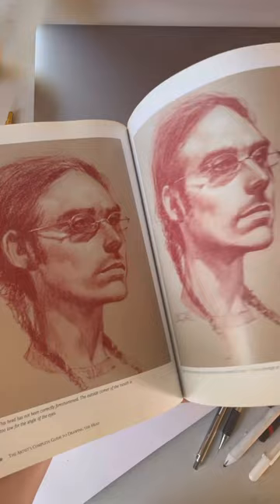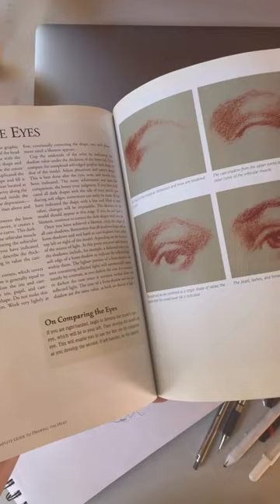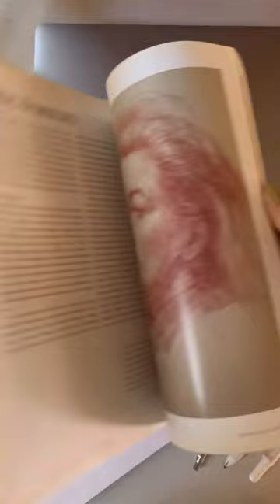“The Artist’s Guide to Drawing the Head” by William Maughan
The Artist's Complete Guide to Drawing the Head

See me draw portraits on Instagram!